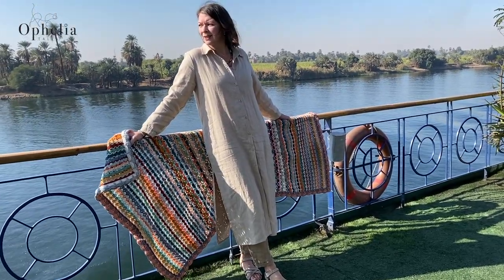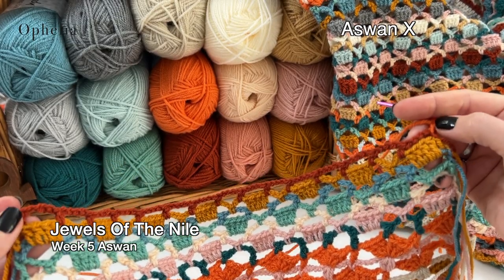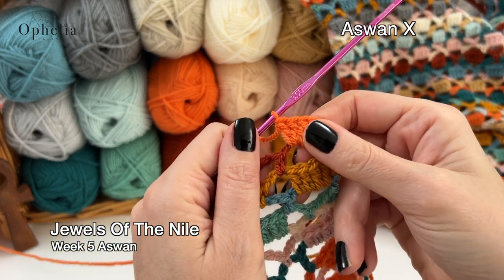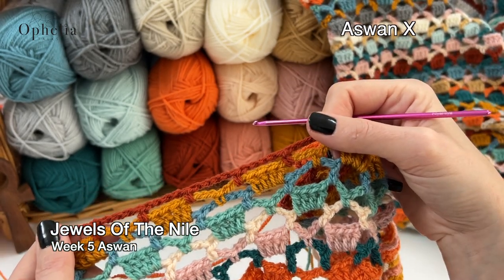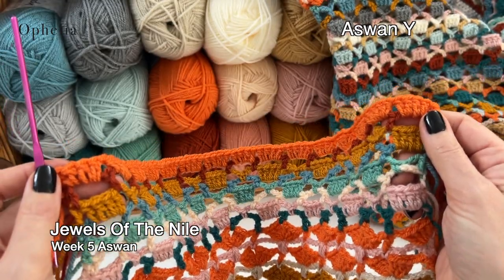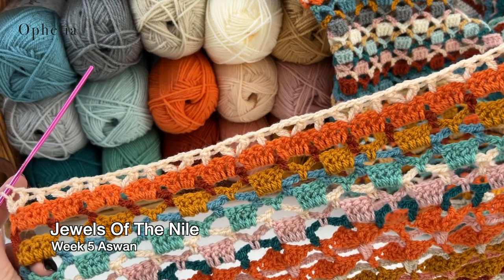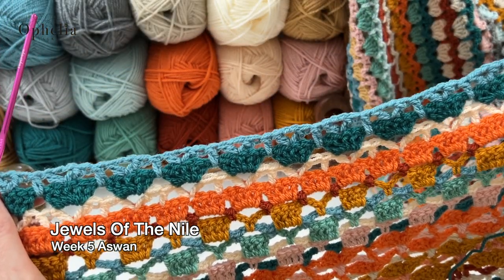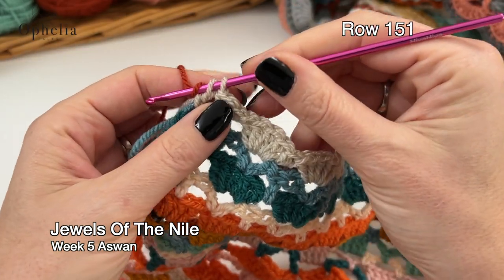Crochet Along 2023 // Jewels Of The Nile - WEEK 5 // Ophelia Talks Crochet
Welcome to the Crochet Along 2023, Jewels Of The Nile! This week, I will be guiding you through part 5 of this stunning project. Join us as we create a beautiful piece inspired by the rich colours and textures of places along the Nile River.

This is our last stop on the River Nile and also the last part of the body of our blanket. Aswan, located in southern Egypt, is a city steeped in antiquity and brimming with cultural significance. Positioned along the banks of the River Nile, it serves as a strategic gateway to Africa and has been a commercial and cultural hub since ancient times.

The city's historical landmarks are numerous, with the Unfinished Obelisk, the Aswan Dam, and the Temple of Isis on Philae Island being notable attractions. Aswan is also renowned for its unique Nubian culture, visible in the colorful houses and distinctive music and dance.

The city's tranquil atmosphere is a contrast to the bustle of larger Egyptian cities, making it a delightful place to witness the striking sunsets over the Nile and savor its gentle, timeless rhythm.

Follow along over the following weeks and create a blanket you'll be proud to show off.

Time Stamps
00:00 Intro
01:11 Tips
01:23 Aswan X
05:58 Aswan Y
09:39 Aswan 1
11:52 Aswan 2
14:58 Recap
15:55 Row 151
20:01 Send off

*** AMAZON SHOP ***